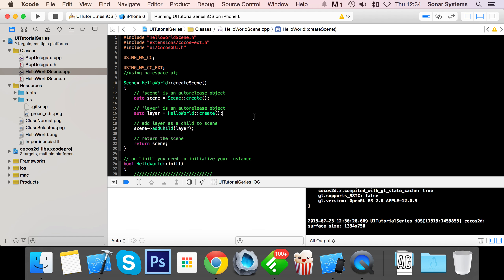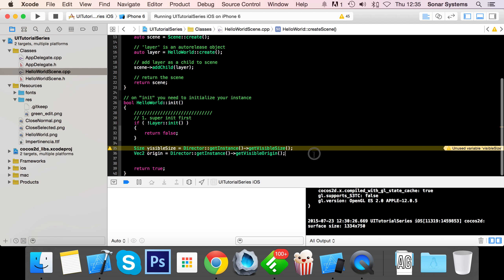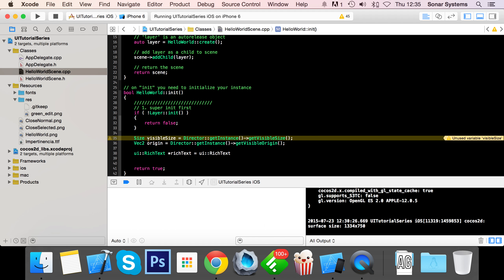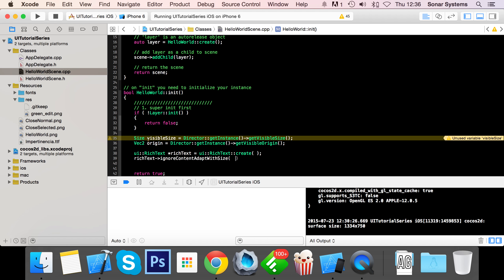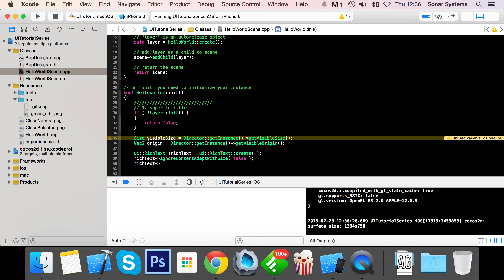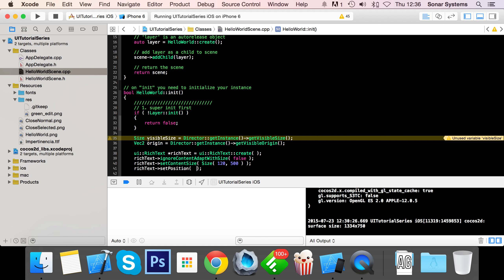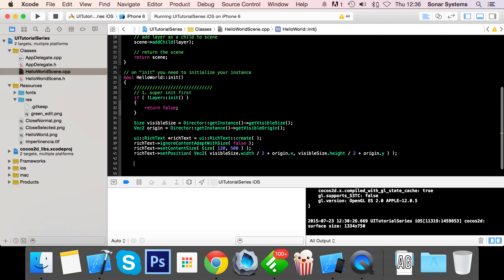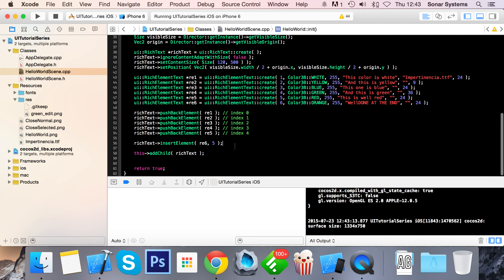Cocos2d-x UI C++ - UIRichText